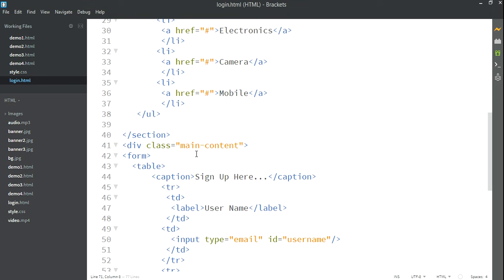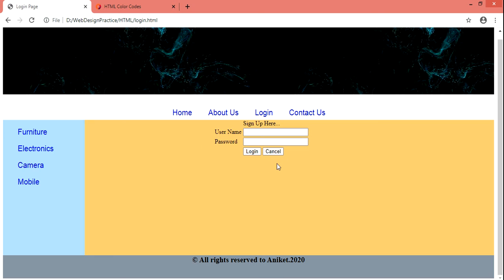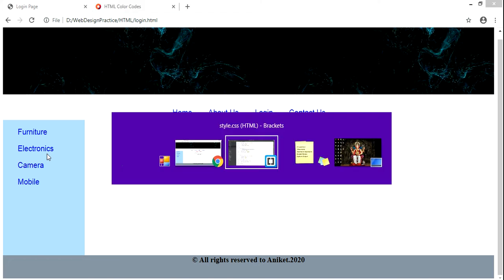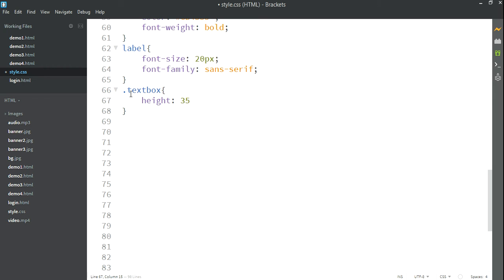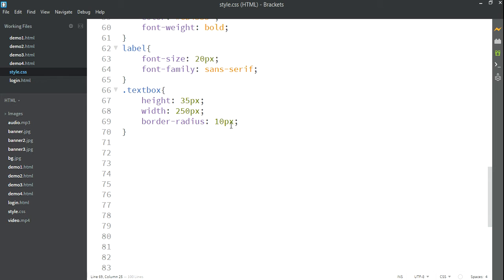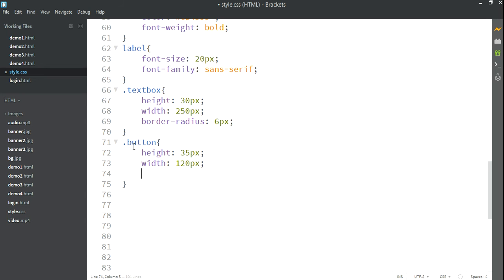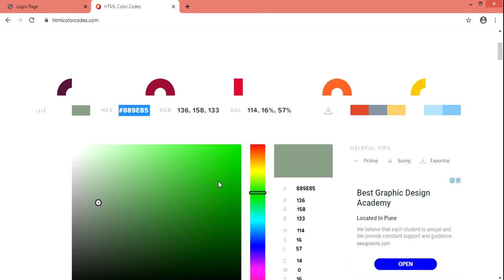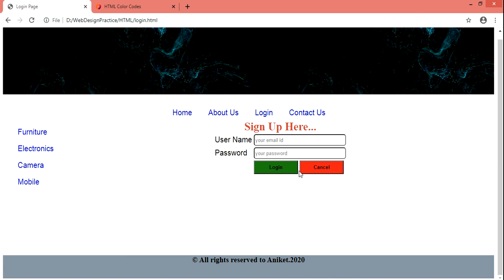HTML CSS Tutorial 16 Design Page using HTML & CSS part 3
Design Simple Login Page using HTML & CSS part  3